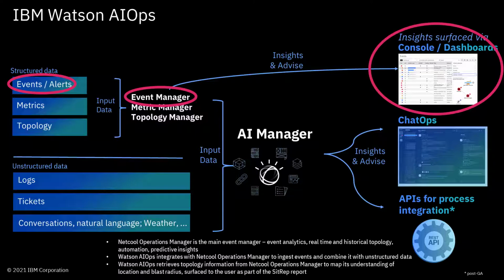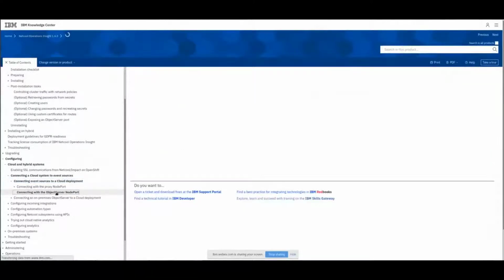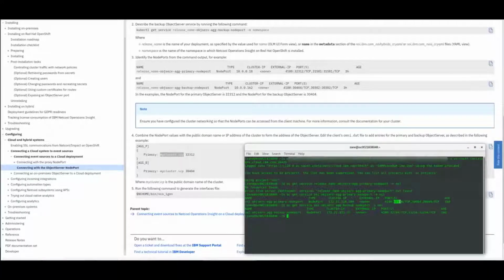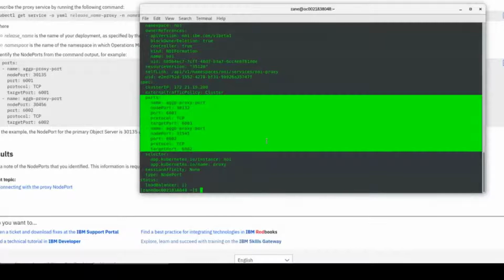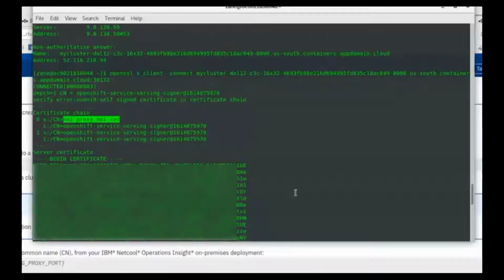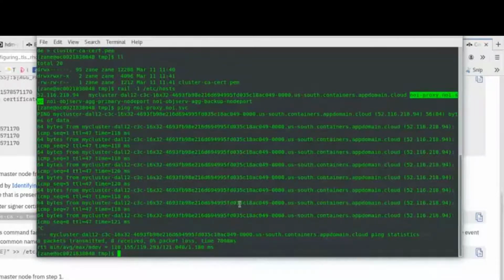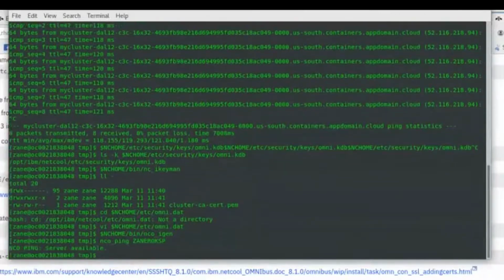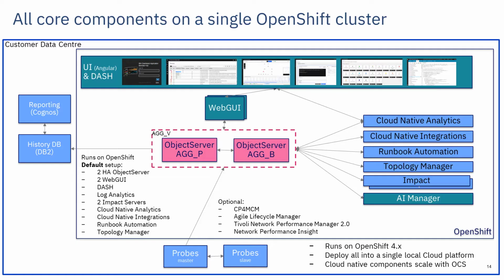SWAT explains: Watson AIOps - Event Manager, Going Hybrid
Join Fred Klein and Zane Bray from the IBM technical support team as they explain how to connect locally installed probes to ObjectServers that are located on OpenShift runing on the IBM Cloud.

This is a configuration type video. We talk around how to setup connection encryption using a TLS hand shake. This video includes a few slides
to explain the overall architecture and setup and a demo section will actually run you through the setup process.
This video is related to the video around the installation of Watson AIOps - Event Manager.